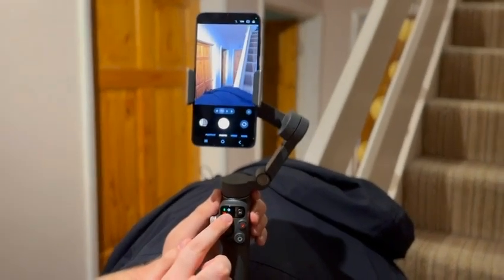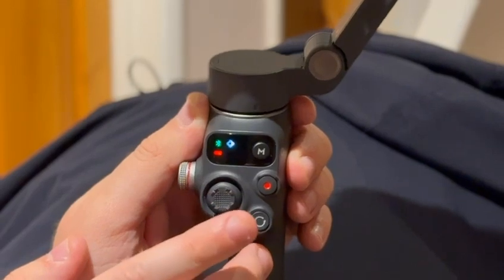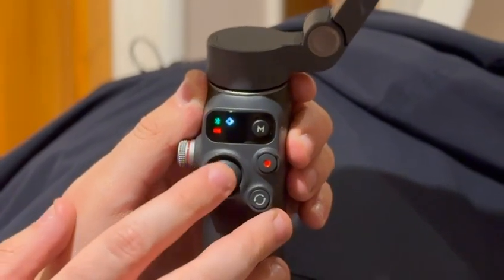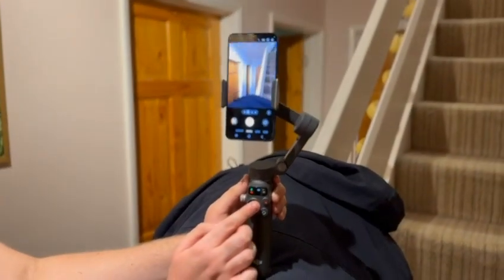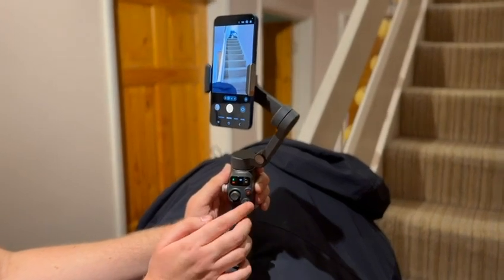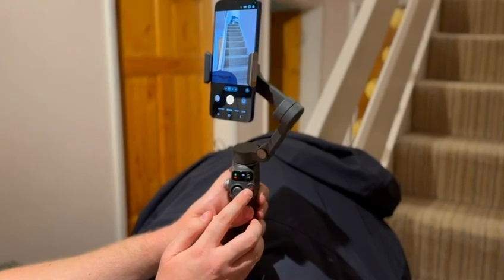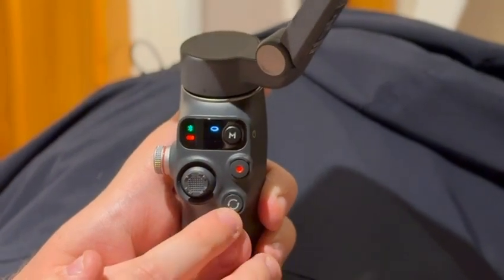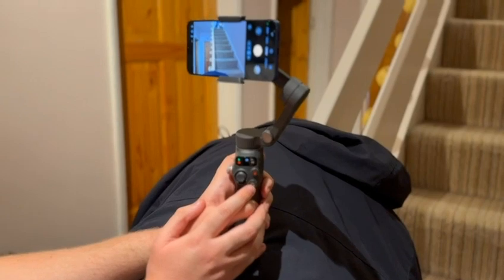Creative Critical Reflection, Question 4